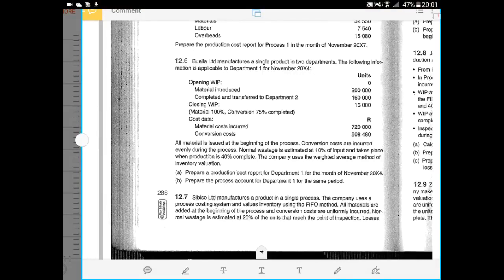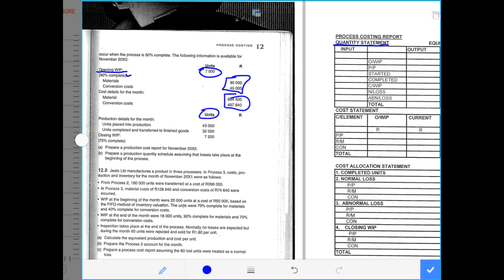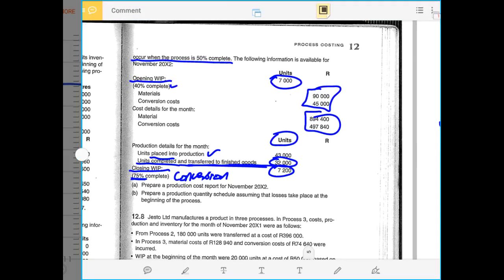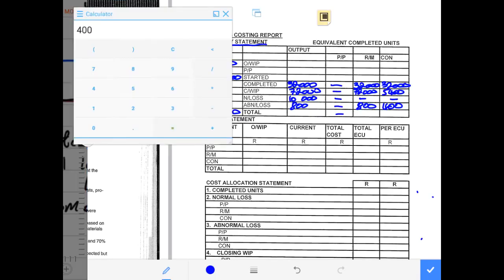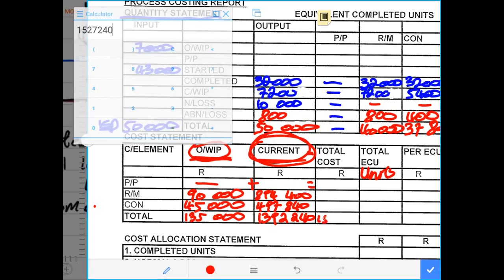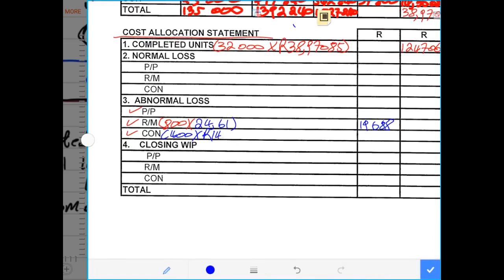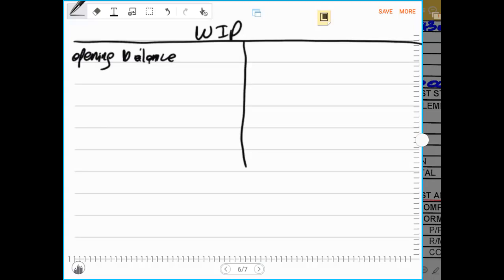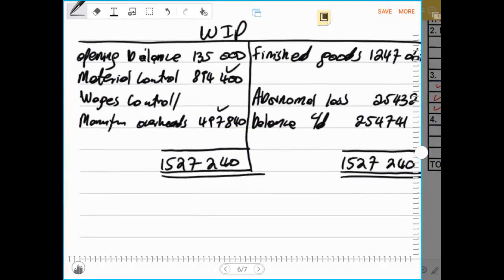Process costing, Chapter 12, Exercise 12.7